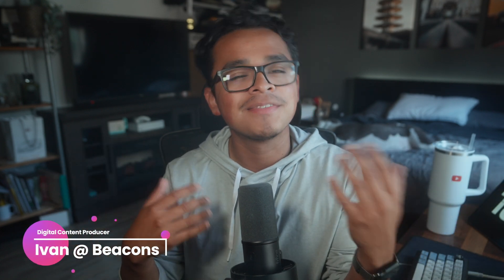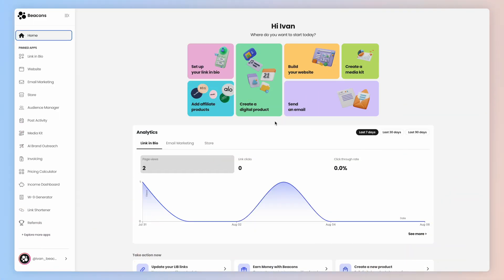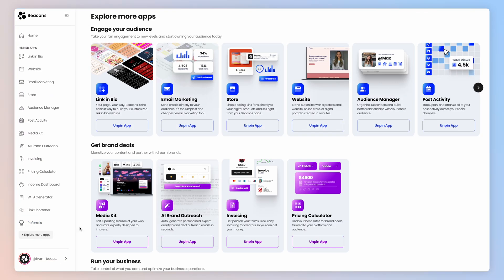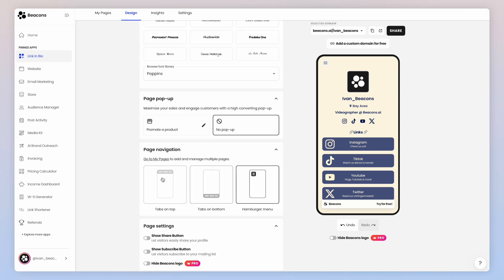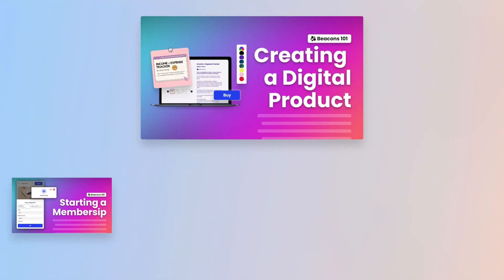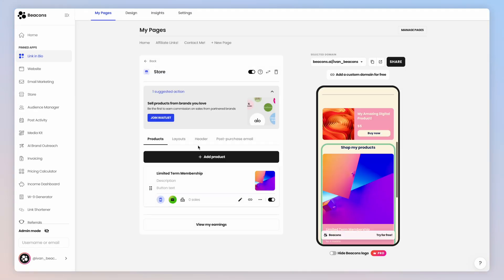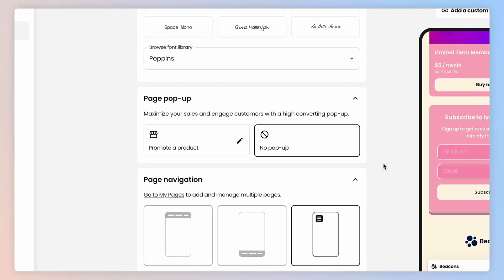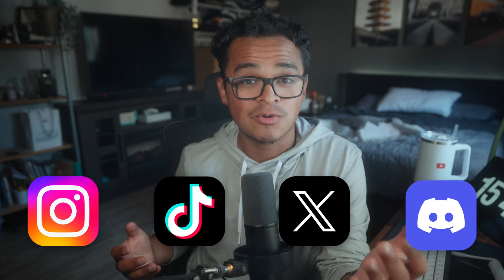How to get started on Beacons as a Faceless Creator! (Overview & Tutorial)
Welcome back to another Beacons video! Today we're doing a full overview on how YOU can use Beacons as a Faceless Digital Marketer

If you’re a faceless digital marketer Beacons is the PERFECT platform for you! But why is that? Well we have all the features and tools to help you build and manage your business! But, because Beacons has so many features and tools, we know it can be a bit overwhelming for someone who is just starting out.

So today we’re going to go over the specific features and options that you need as a faceless digital marketer to make your Beacons set up fast and easy!

🕐  Timestamps  🕐

0:00 - Introduction 🎬
0:20 - Why Should Faceless Marketers use Beacons? 🤔
0:52 - Beacons Account Tour 🗺️
1:40 - Setting Up Your Link in Bio 🔗
2:20 - Setting Up Your Digital Products 🛍️
2:45 - Other Resources 🎞️
3:32 - Adding Your Digital Products to Your Link in Bio 🏗️
4:25 - Ending 🏁

🔗 Related Resources 🔗